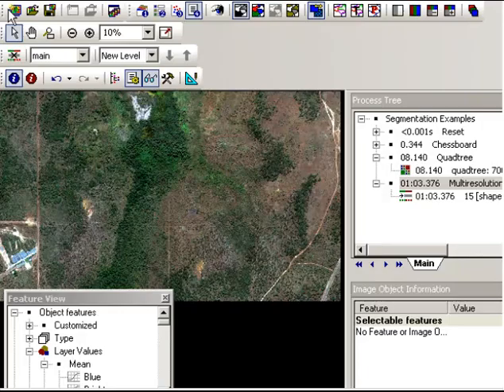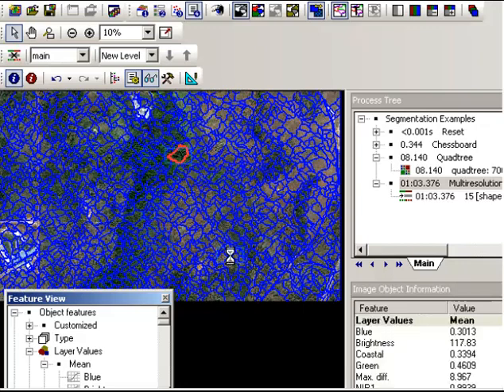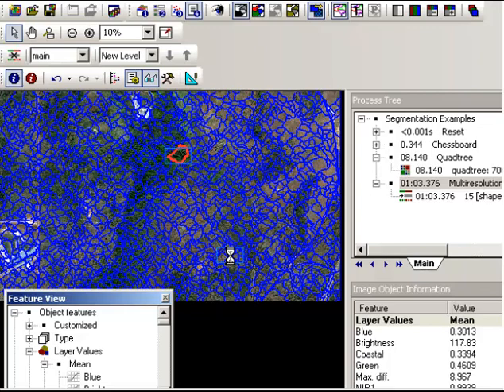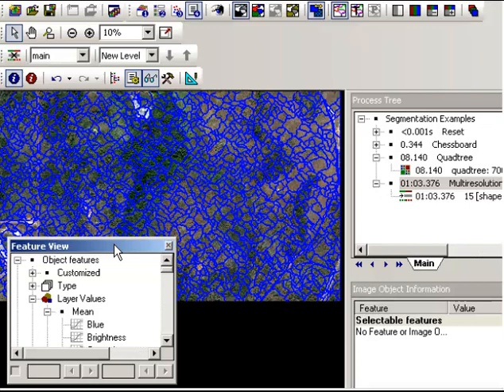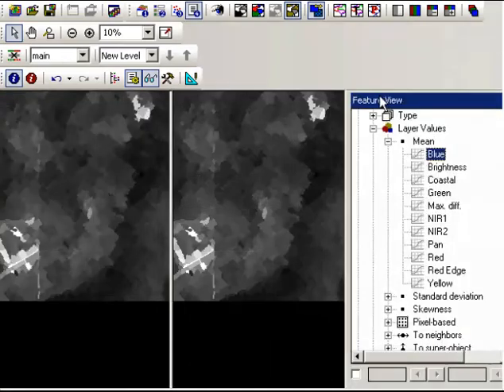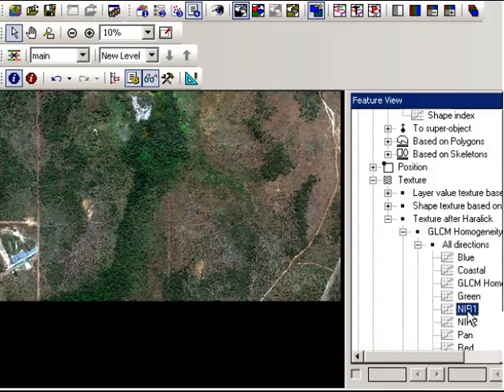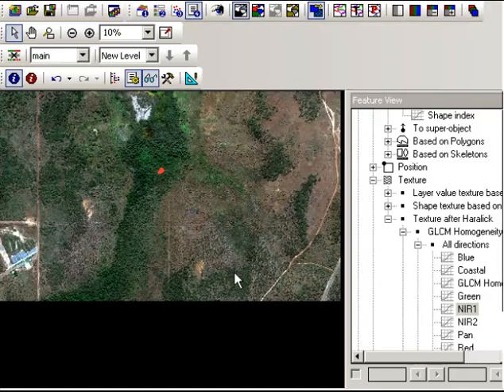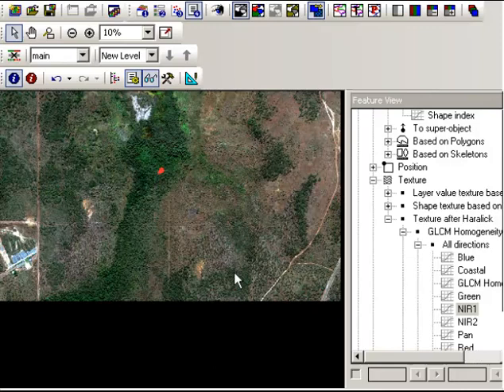Object based image analysis - object statistics